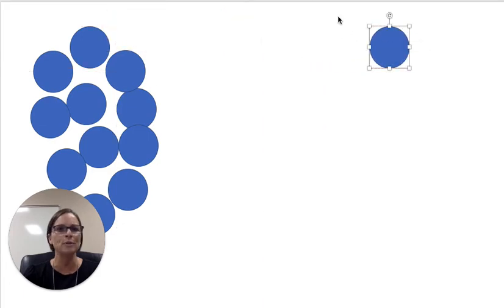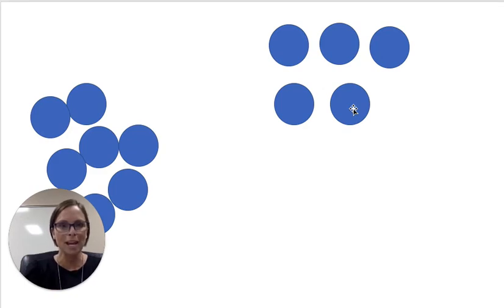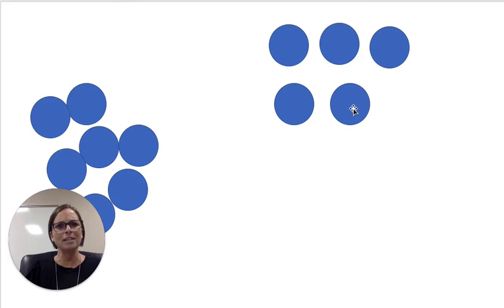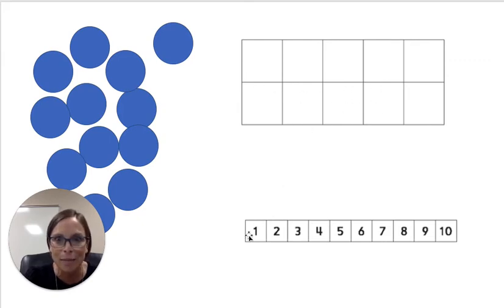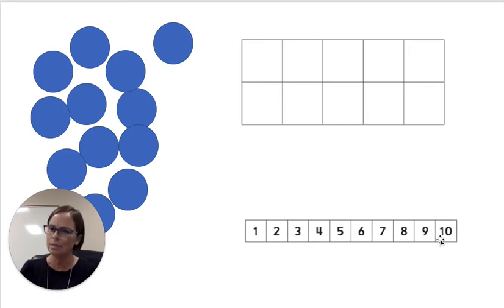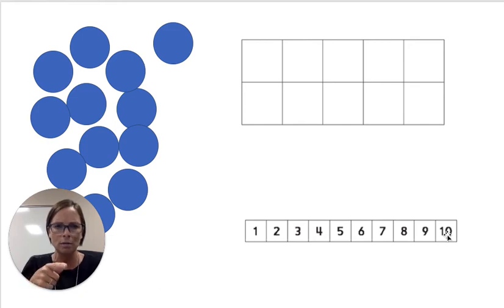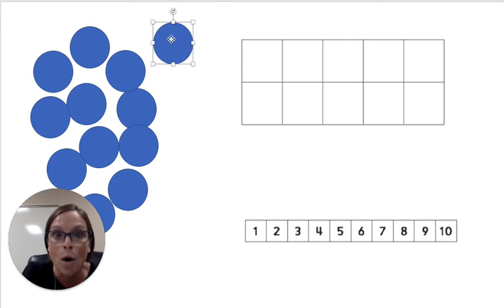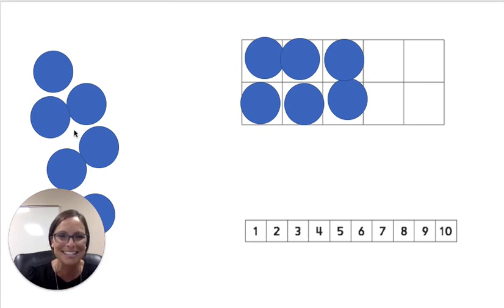2 12 Loom Recording